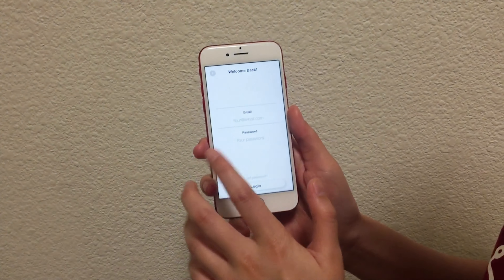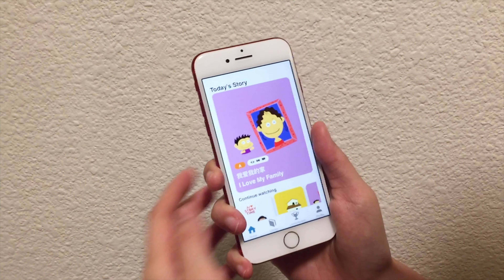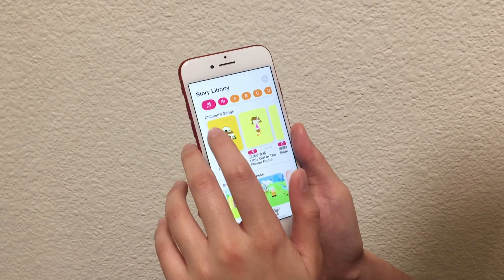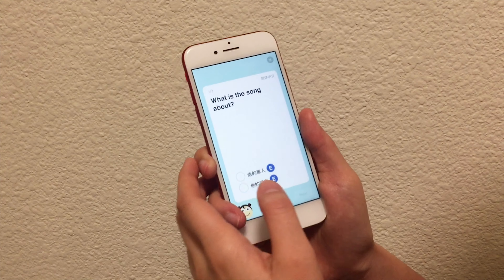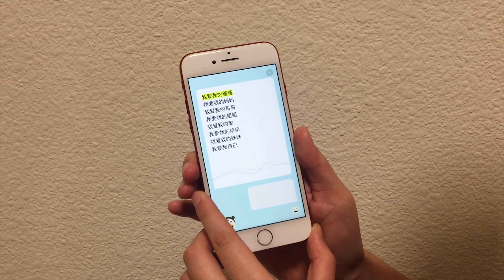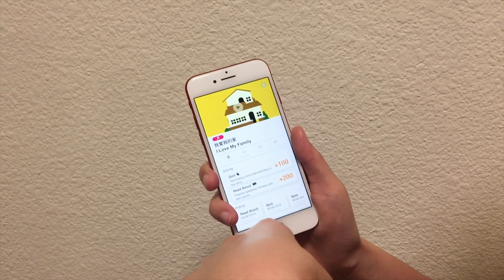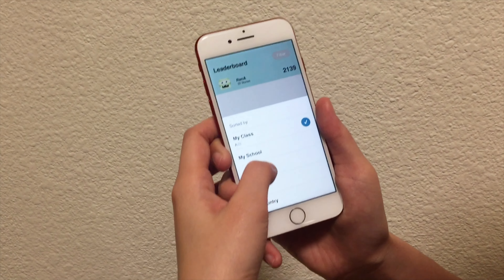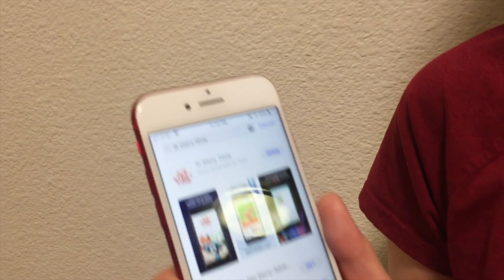AI Story Time Introduction For ILTexas Teacher_English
This video is for the schools that are running the AI Story Time pilot.